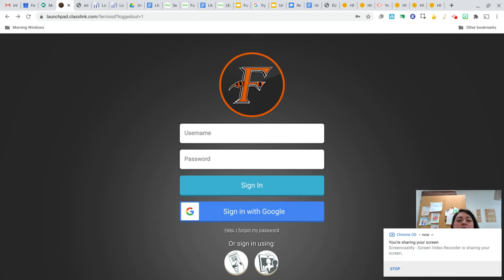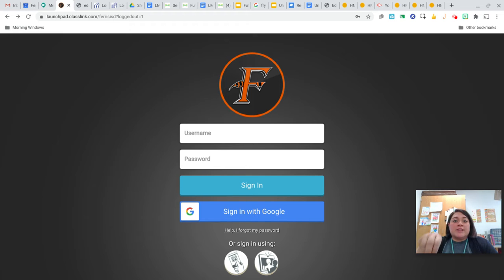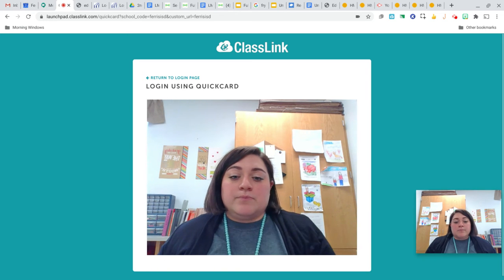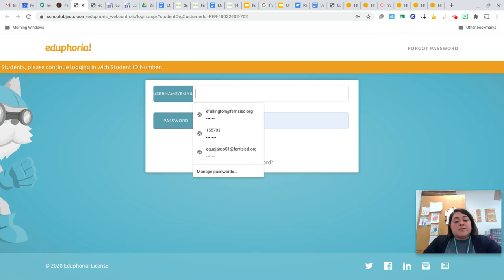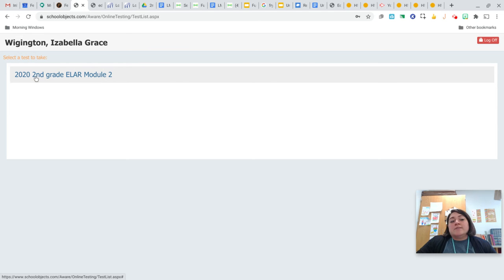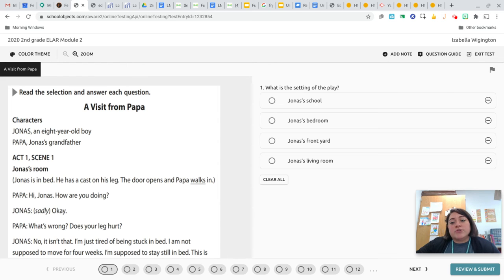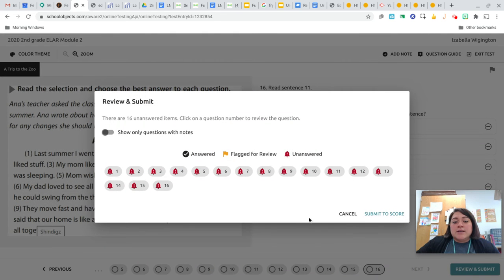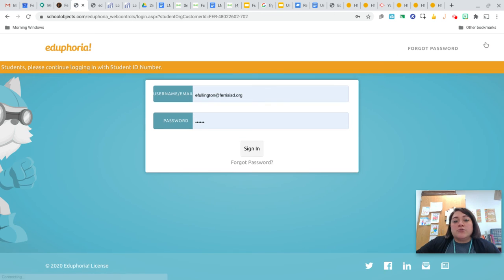Reading Oct. 8, 2020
Module 2 Test